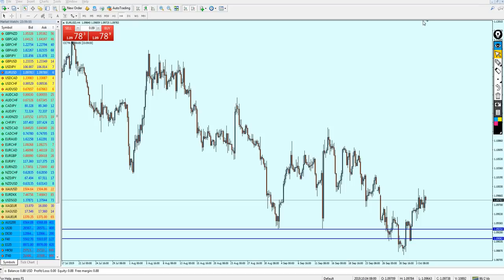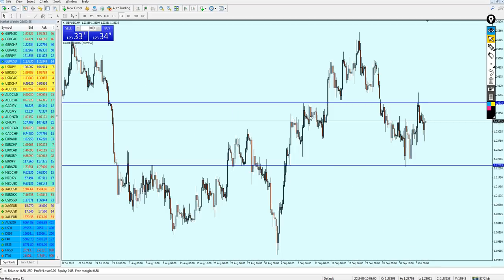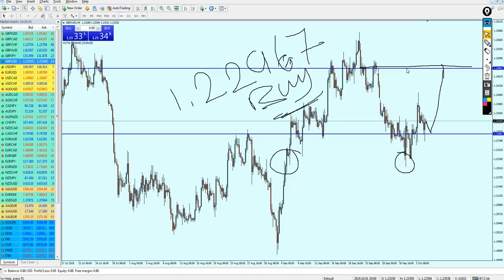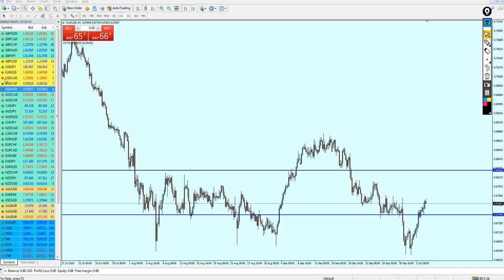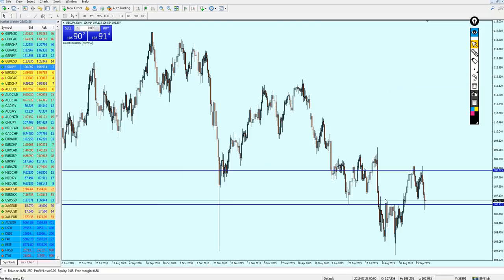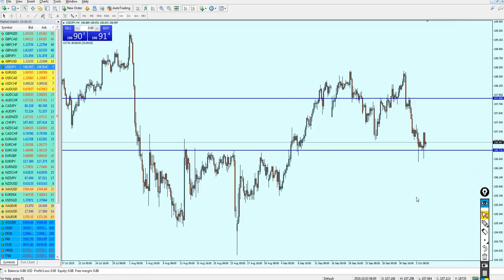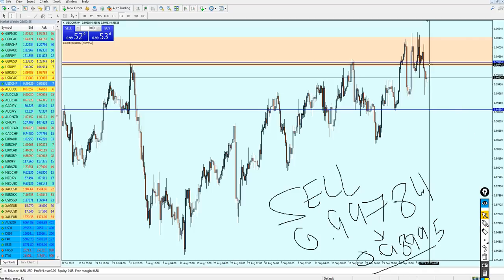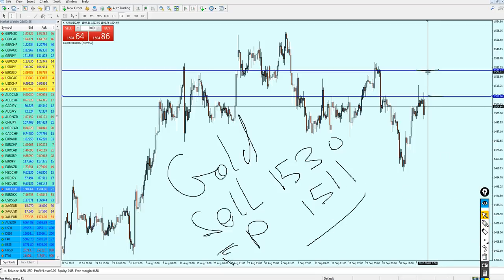Weekly Forex Analysis 7 - 11 Oct